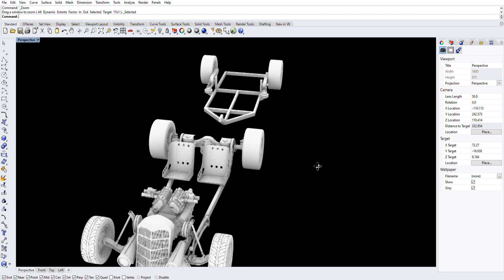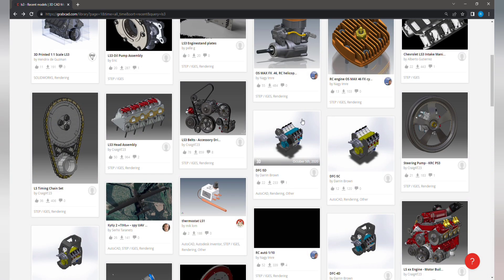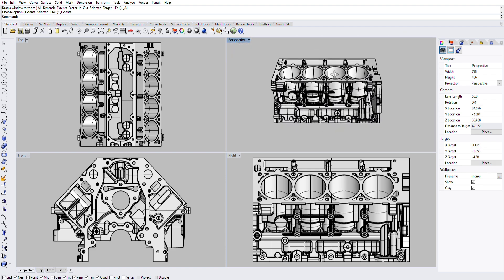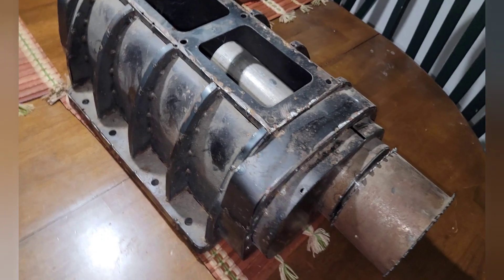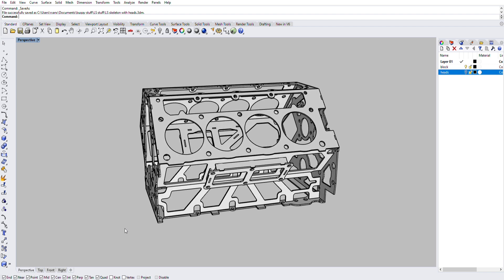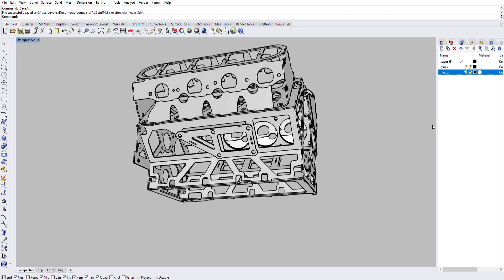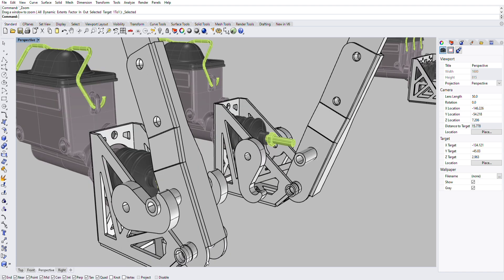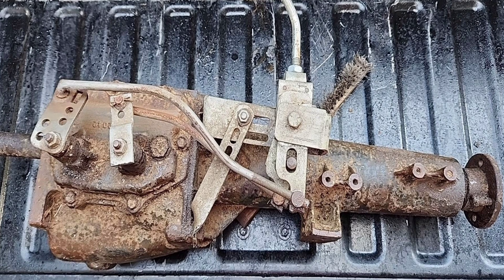Monday Morning CAD Episode 12 Steel LS Mockup engine and Custom Epoxy Resin Steering Wheel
Good Morning Everyone, and welcome to another episode of Monday Morning CAD
We've had a rough couple of weeks and I've been limited to computer time,  so today I want to show you a couple projects I'm working on for the future .
I'm embarrassed to admit I never actually thought of building a steel mockup block, not even when I saw a fire pit that looked like an LS. I now know that Speedway and Summit both sell steel mockup blocks, but honestly for the price they feel plain. And since I have access to the approval equipment, I want something better.
I should be cutting the first one of these this month, when I cut some other parts, and I'll be programming more in the near future.   If you'd be interested in one, shoot me a message on one of my social media's, I haven't decided if I'll make more than my own,so for right now that door is open.
The steering wheel on the other hand I've been planning for years , and I'm just now figuring out how to get the effect I want.  It's going to be a long video but I'll go into it in detail, and you can repeat the process yourself.  If you arent interested in tackling it,  I'm taking the time to make good molds, and I will be producing these as I have spare time, or the inspiration hits me for another.   Projects like this that I want for myself are awesome when offers are interested, maybe we can do something cool together.

If you guys enjoy the channel, Do me a favor and subscribe to the channel, like the video, and drop a comment, do the whole youtube thing, I love every minute of it.  I've been working hard to get things lined up, and Pretty quick I'll be able to make some major headway, the last couple major pieces of the puzzle are on the way, and nothing is slowing me down any more.  There is noone who wants to see fire up more than I do.

Now I post this link quietly because I've been asked a few times, and I have to admit, its still a weird request to me, so while i'm not going to force this on people by any means, I'm not objecting to people wanting to help. I think this should work, I'm still working on the list as things change or decisions are finalized.

You might be watching this in the morning, but as I type this its late, and I'm going to get some rest,  I hope everyone else is excited for whats to come as well, and I'll see you again soon.